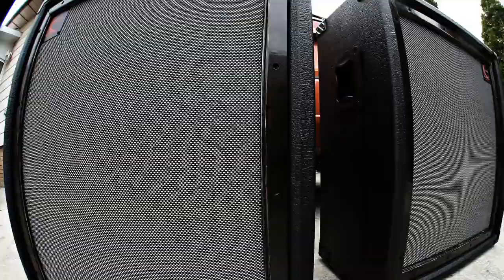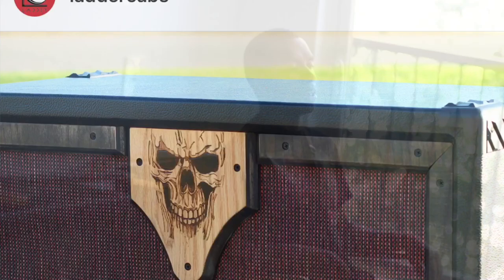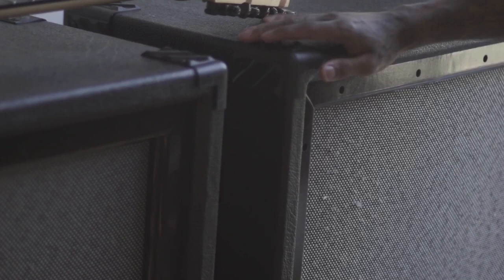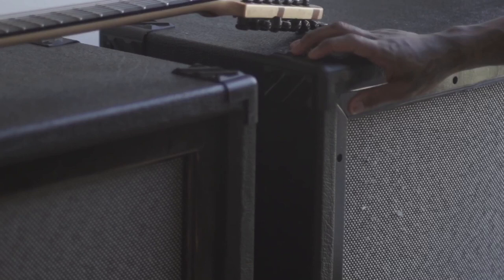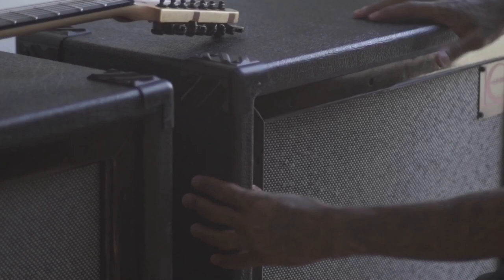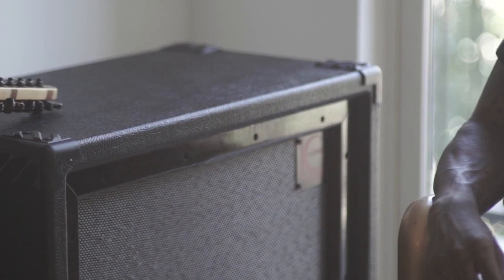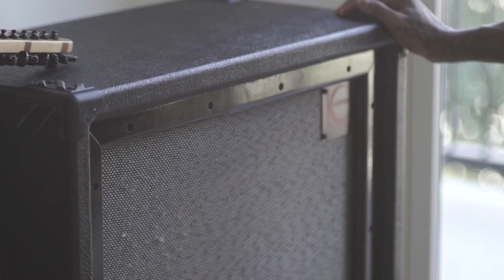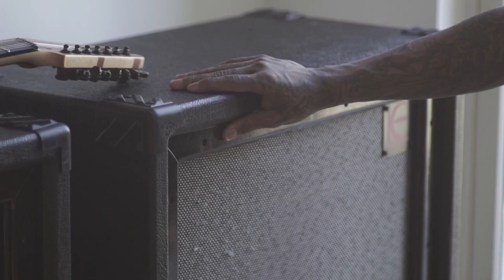Ladder Cabs (FULL DEMO)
Here’s a full demonstration of the many sonic capabilities that Ladder Cabinets provide for the modern guitar player.